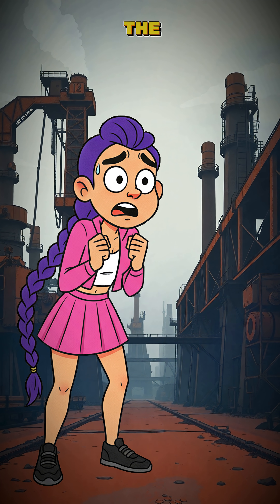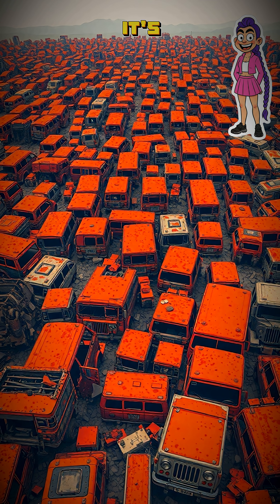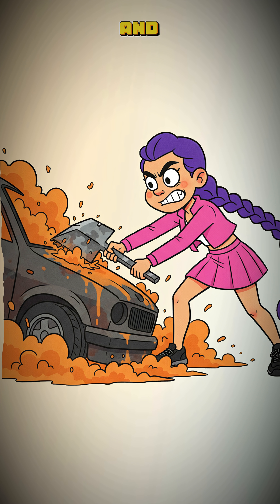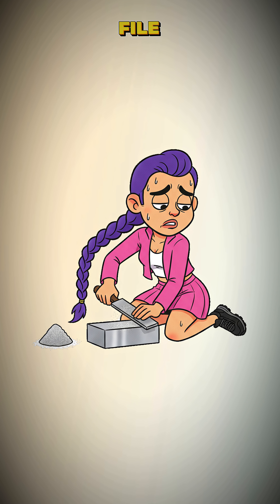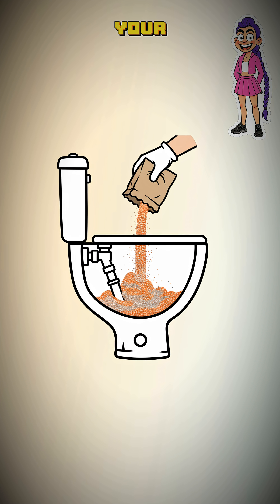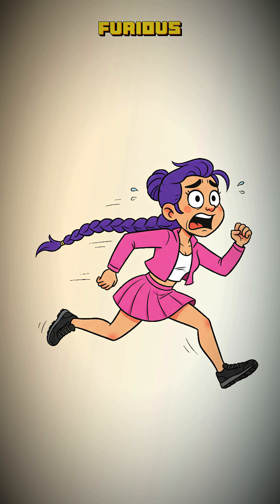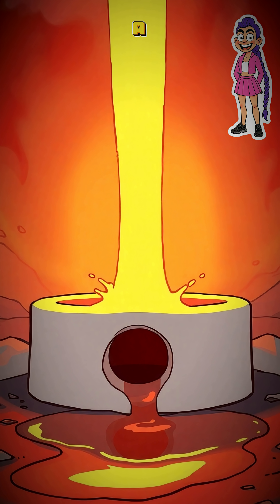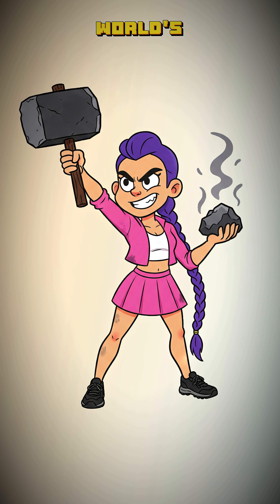How to Get Iron from Rust in a Post-Apocalyptic World -- TELLS K-pop Demon Hunters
Your last good knife just snapped. You are surrounded by the ghost of civilization—a world of cars, bridges, and tools, all turning to a useless orange dust. But this isn't an end. It's an ingredient.

This is a guide to forbidden science: resurrecting dead metal. Learn how to perform a thermite reaction using the rust scraped from the world's corpse and the aluminum from its trash. We're going to create a tiny, furious star in a toilet tank to forge a lump of pure iron from nothing but decay and desperation. You're not just making a tool; you're forging the very idea of a tool.